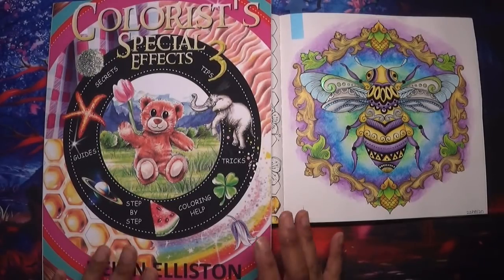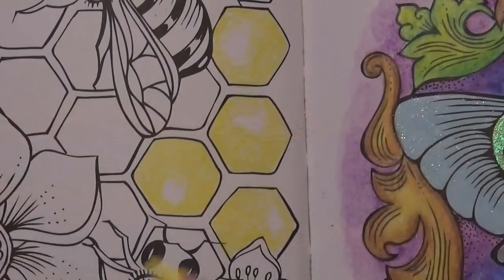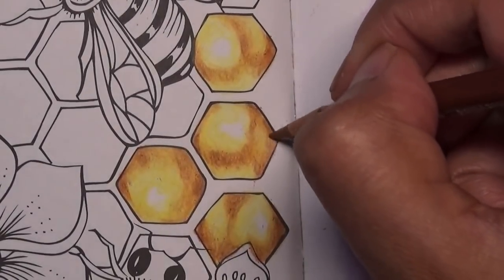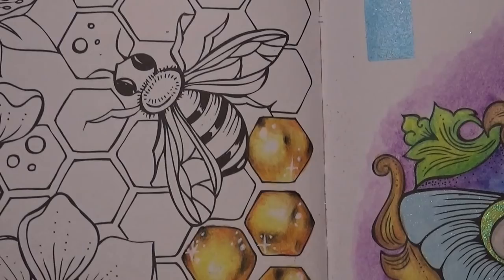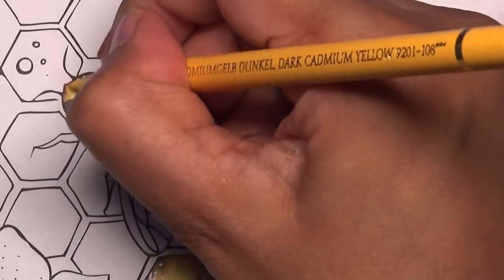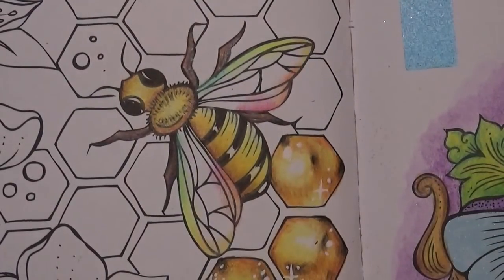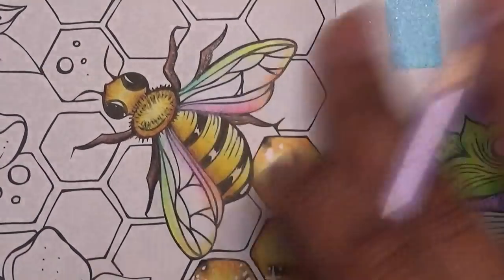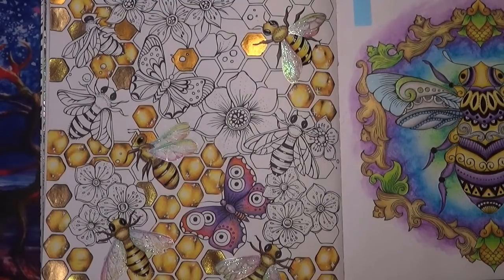Colouring bees and honeycomb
Hi everyone! In this video I share how I colour a bee and some honeycomb structures in Rita Berman’s under the microscope on land colouring book. This is a rough translation of the book in English, I think!

Honeycomb structures

Prismacolor Premiers:
White PC938
Deco yellow PC1011
Canary yellow PC916
Golden rod PC1034
Pumpkin orange PC1032
Sienna brown PC945
Sepia PC948
Black PC935
Poppy red PC922
Orange PC918

Arteza white gel pen 0.8mm

Bees

Bee body:
Light yellow glaze 104
Light chrome yellow 106
Dark cadmium yellow 108
Bistro 179
Red-violet 19
Prisma white pencil

Bee legs:
Burnt siena 283
Walnut brown 177
Black 199

Bee blacked out parts on body and eyes - Sakura gelly roll black glaze pen

Bee wings:
Pastel coloured pencils (Holbein / Pastelowe / Marco Raffine / Prisma equivalents)
Prisma white pencil for blending out the rainbow pastel coloirs
Uniball metallic silver gel pen
The Art Spirits glitter paints
I used the ‘magic fairy dust’

ThankYou for watching and have fun colouring!